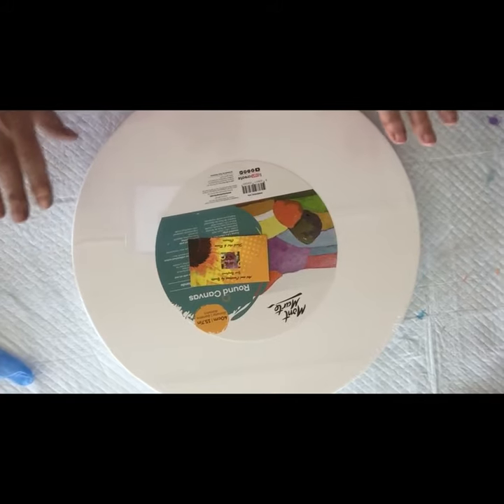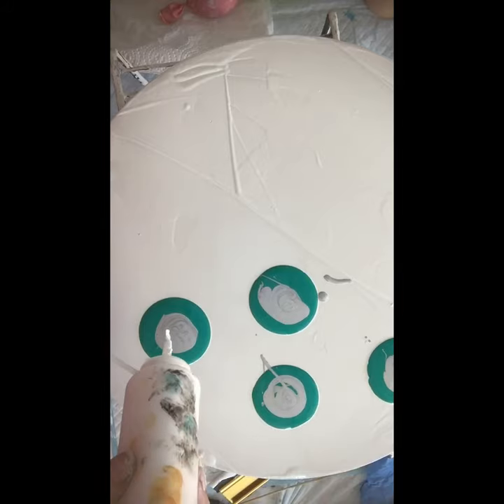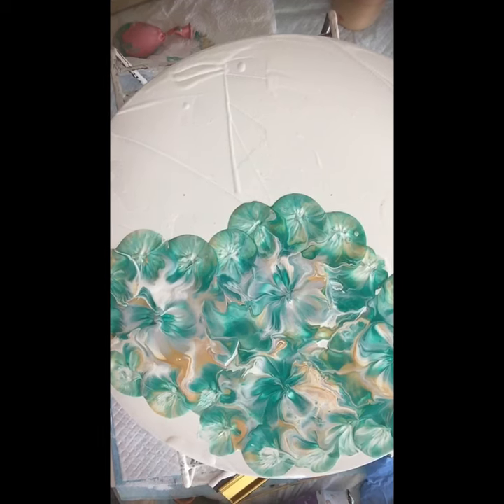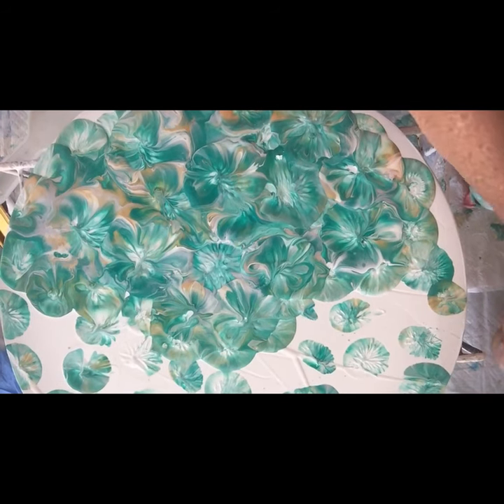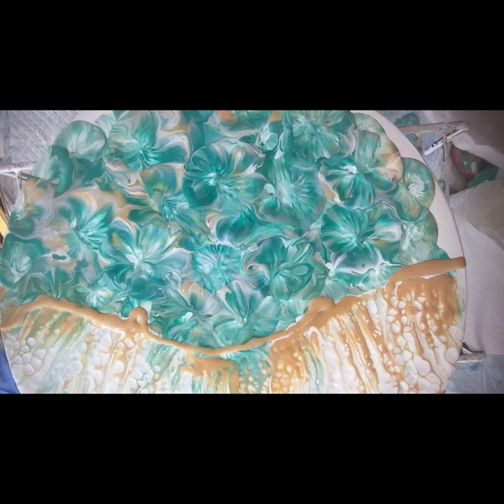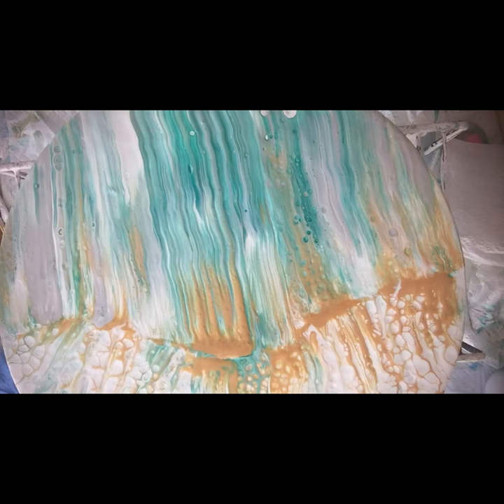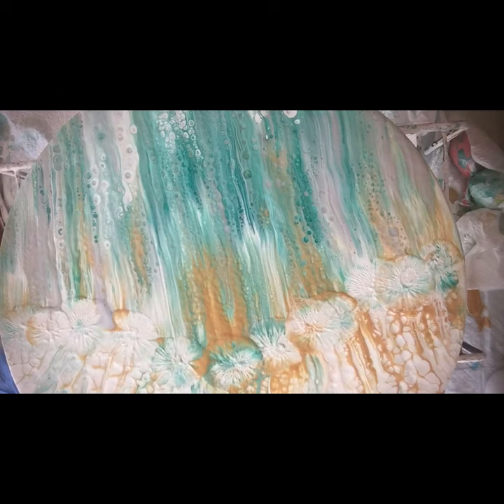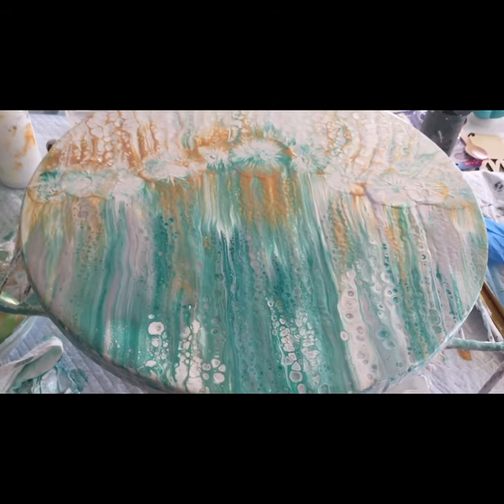#156 BALLOON KISSES AND DRAG ART ON ROUND CANVAS- so beautiful I love it inspired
Today was a very hot day in Launceston I couldn’t believe how quickly my paint was drying!
I love the colour choices and find the painting very relaxing to look at.
Inspired by @jillycube
The paints used were Mont Marte
The  mix was one part paint + two parts Australian Floetrol and one part PVA glue.

Thank you for sharing your day with me by watching my video of this art creation. 😘🌻
The beautiful artist who writes a word under her paintings is called Olga Solby. She is a very clever @olgasolby